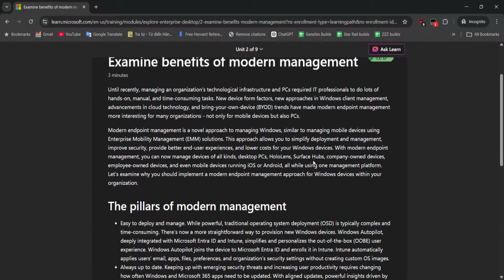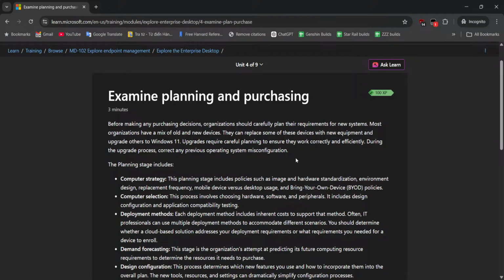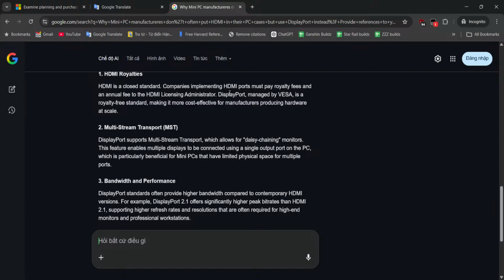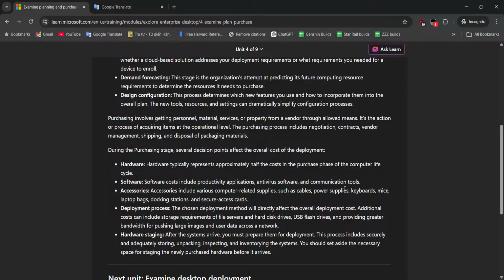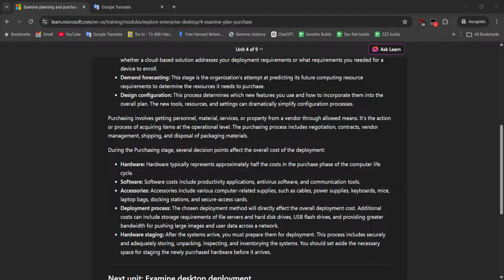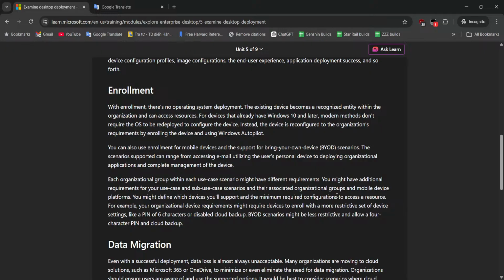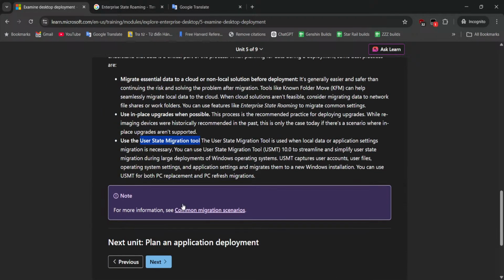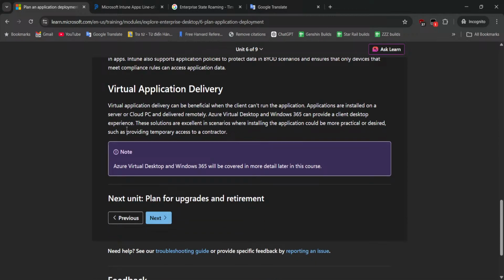Study with Shadow: Microsoft 365 Endpoint Administrator (Part 2)